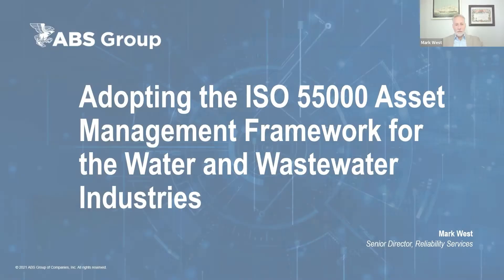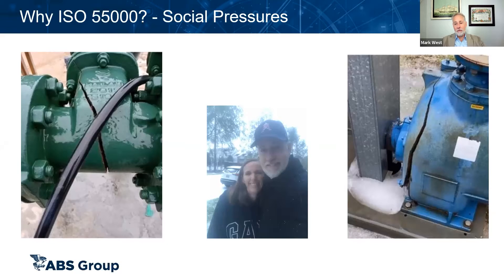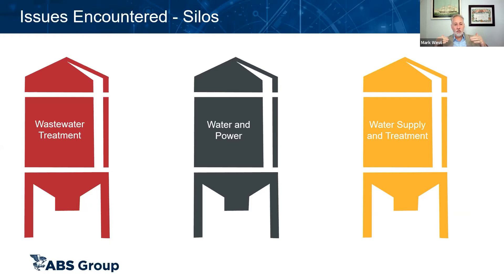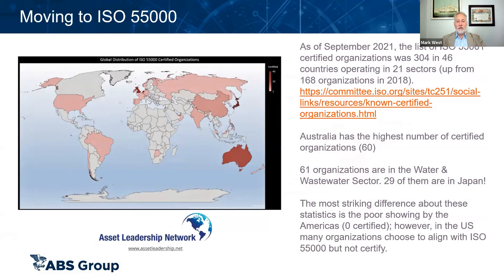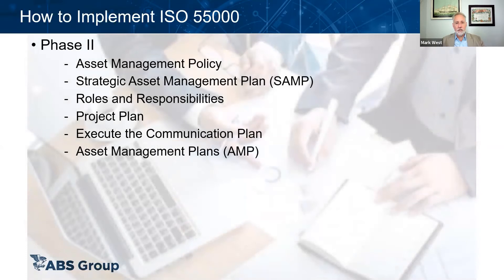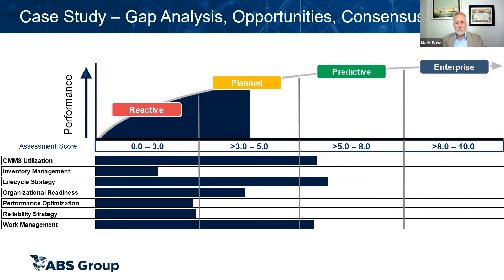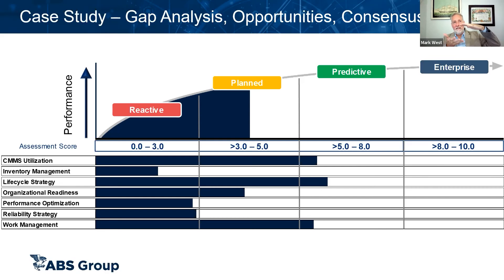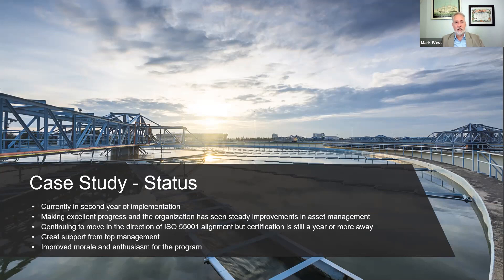Water Industry Risk and Reliability with ISO 55000 - Mark West ABS GROUP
ABS Group used its work with water treatment plant owners to create the foundation of a paper on how ISO 55000 benefits this critical asset category. The ALN provided review, comments, and edits to provide foundational information that crucial for water treatment plant executives. Owners of other asset categories can apply the foundational information to their work. Special thanks to ABS Group

Mark West, Senior Director of Reliability Services, ABS Group; Michael Bordenaro, ALN, Director, Communications